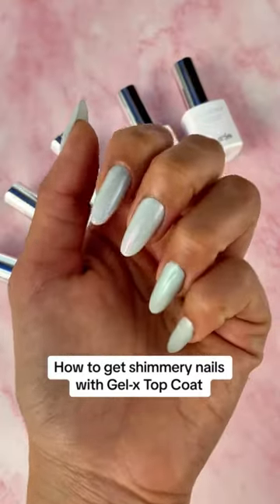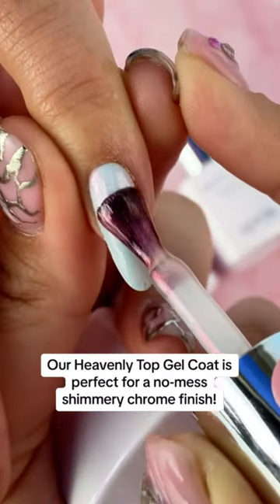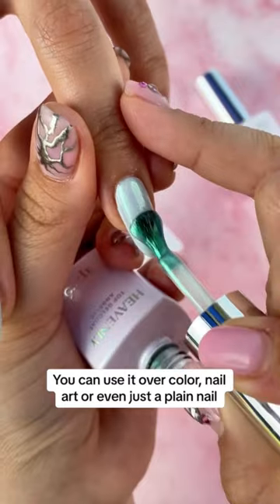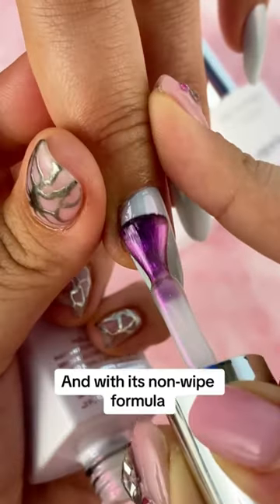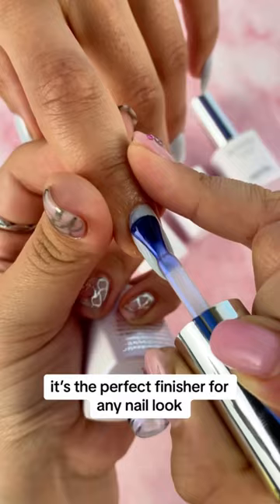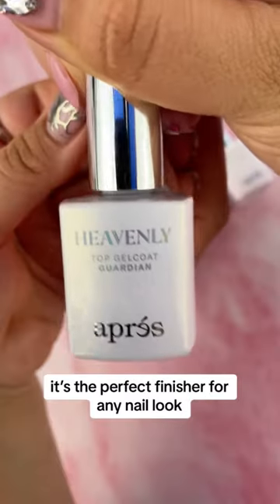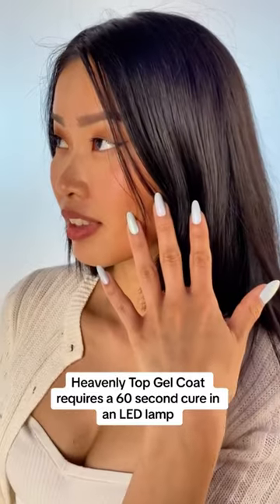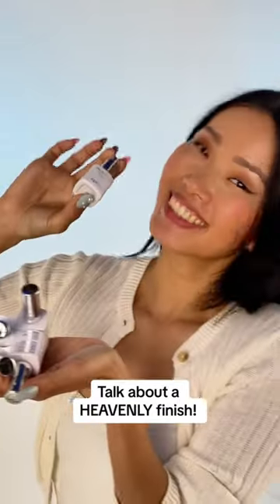This is why you need to try this TOP COAT on your nails!